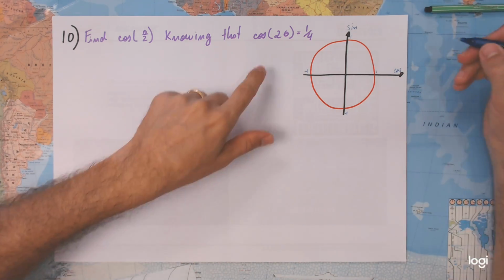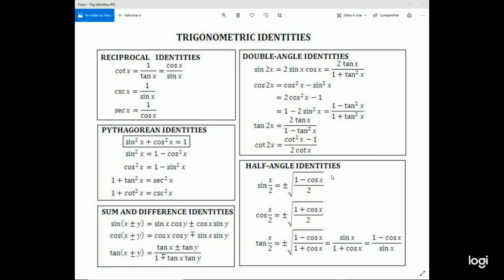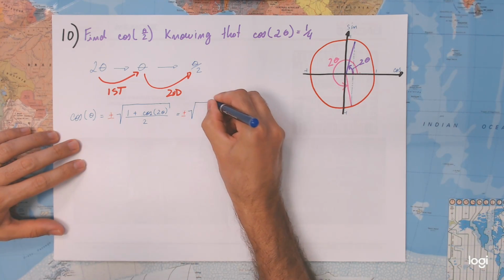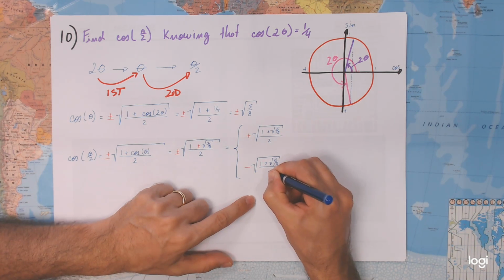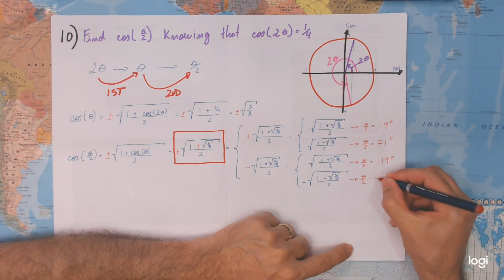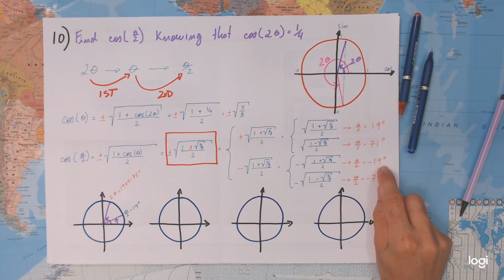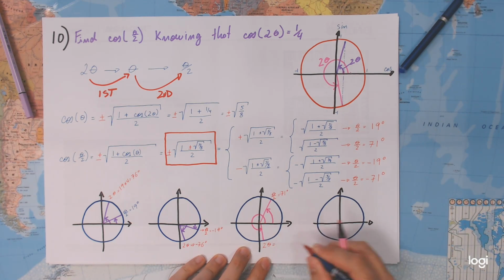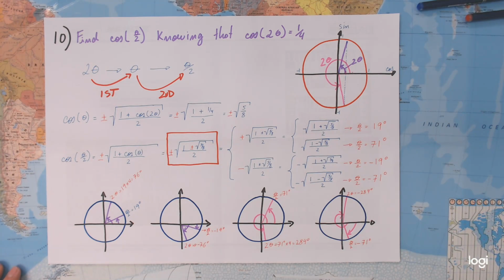Find cos ( x/2 ) , given cos ( 2x ) = 1/4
Here we also discuss the importance of +- signals in the HALF-ANGLE FORMULAS for the trigonometric identities. Those signals are very important and they do mean something.